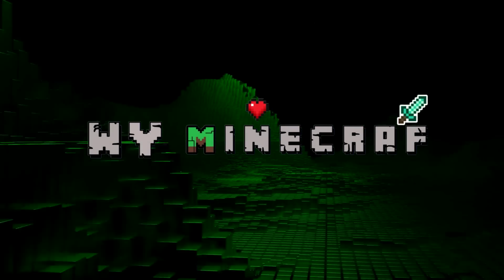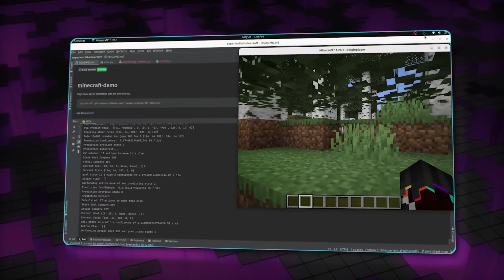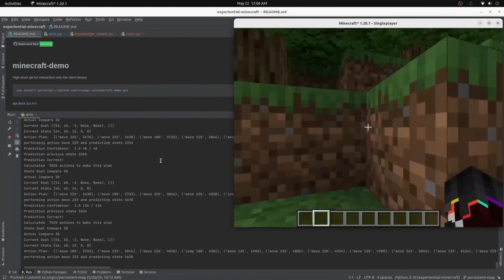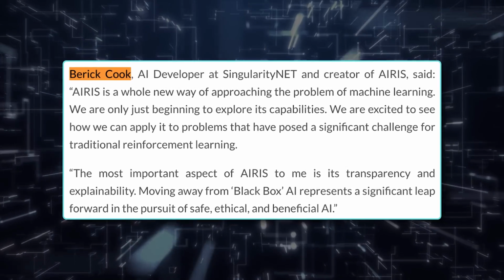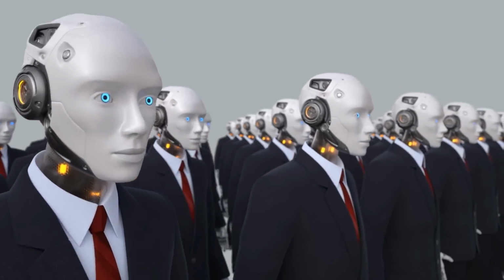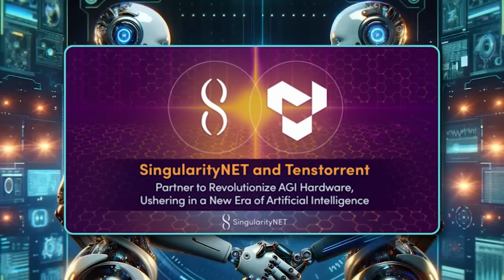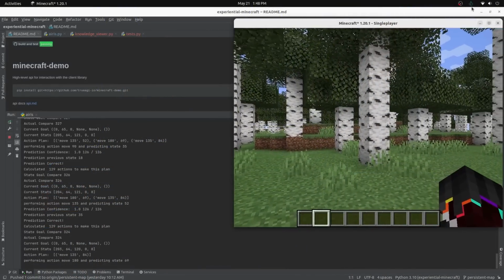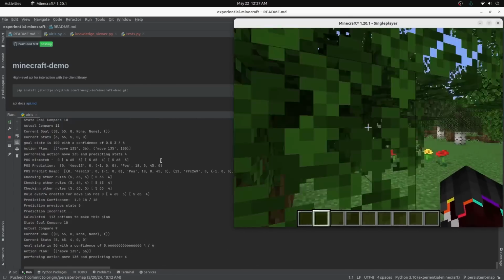Introducing AIRIS – The World’s First Self-Learning Proto AGI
A new self-learning AI named AIRIS has been introduced in Minecraft, setting a groundbreaking stage for artificial intelligence by thinking, adapting, and learning on its own. Unlike traditional game AIs, AIRIS operates without pre-set commands or training data, solving problems and creating rules as it navigates the virtual world. This innovative AI, developed by SingularityNET with support from top tech organizations, showcases technology that could revolutionize future applications like autonomous robots, smart homes, and beyond.

🔍 Key Topics Covered:
- AIRIS in Minecraft: The first self-learning AI that adapts and creates its own rules
- How SingularityNET’s tech powers AIRIS, a groundbreaking step towards artificial general intelligence
- Potential applications of AIRIS beyond gaming, including smart homes, robotics, and autonomous systems

🎥 What You’ll Learn:
- How AIRIS learns in real-time without pre-set commands or data, setting new AI standards
- Why AIRIS’s adaptive abilities mark a significant milestone in the future of autonomous AI
- How Minecraft serves as the perfect testing ground for developing AGI capabilities

📊 Why This Matters:
This video delves into AIRIS's revolutionary technology, showcasing how its ability to think, adapt, and learn autonomously could reshape industries far beyond gaming. With potential impacts on robotics, smart environments, and decentralized AI, AIRIS is paving the way for a new era of intelligent machines.